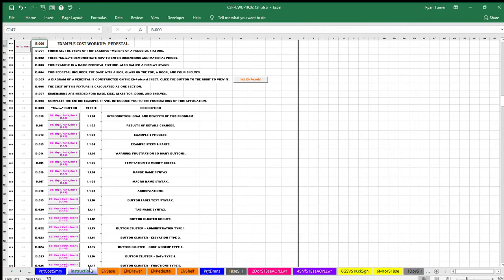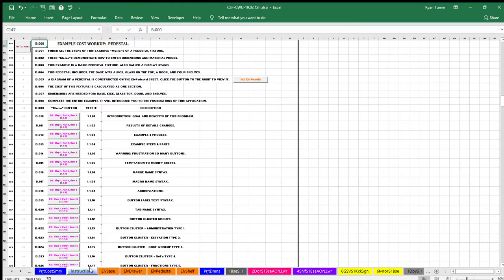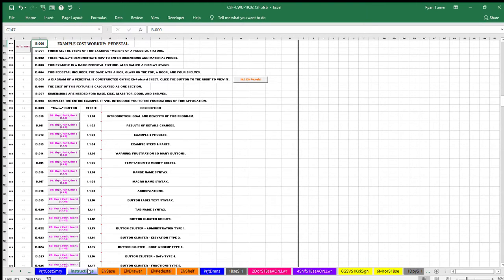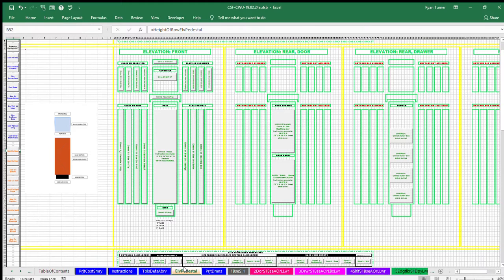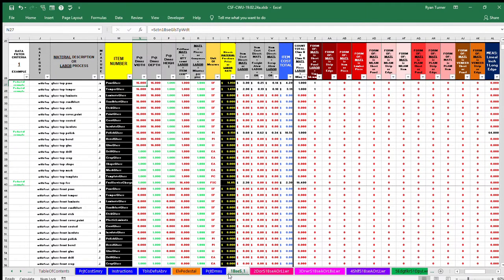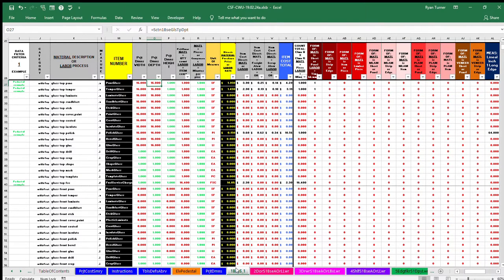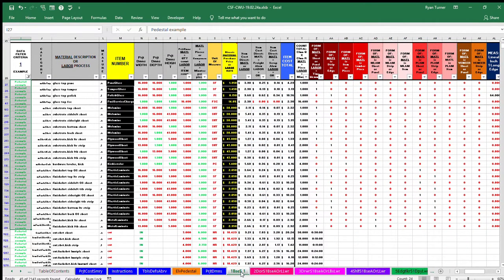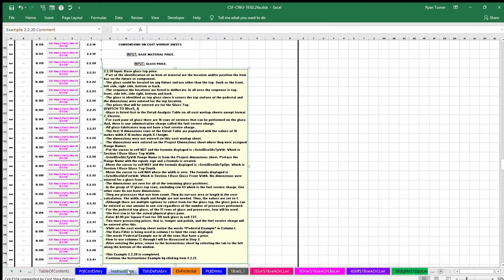CSF Instructions Example: 2.2.20 Input: Base glass top price.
Instructions Example 2.2.20 Input: Base glass top price for estimating: For retail, merchandising for high quality at low or minimum cost store fixtures, cabinets and furniture. This package is an accurate, detailed, dynamic, and easy to use ESTIMATE and PRODUCTION control application in Excel spreadsheet or worksheet format. Use for single or multiple custom or quantity standard production projects. Provide production control information and reports.  Prepare bids, price lists, what-if analysis quickly and efficiently.